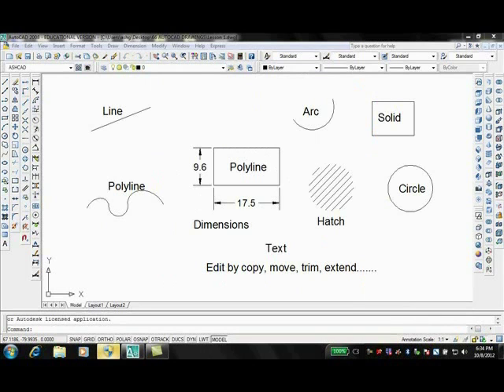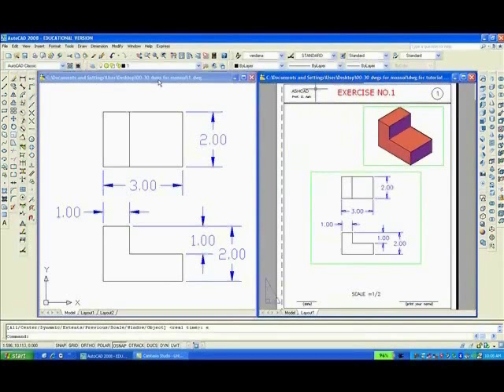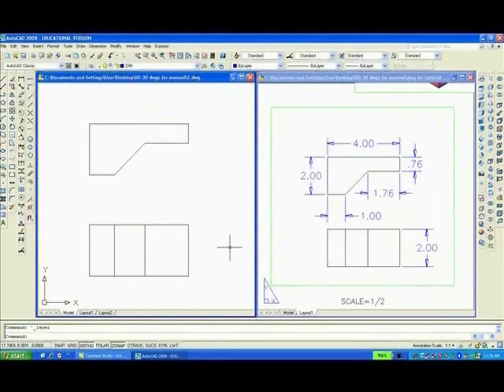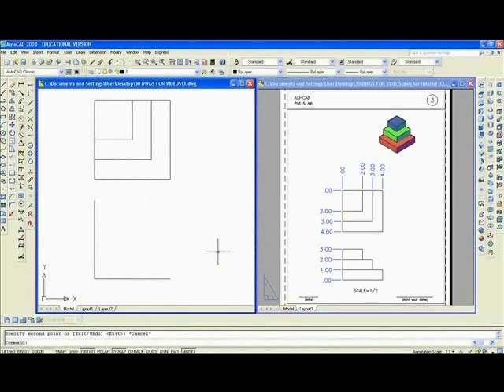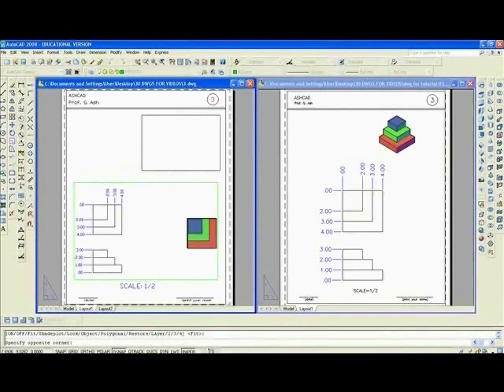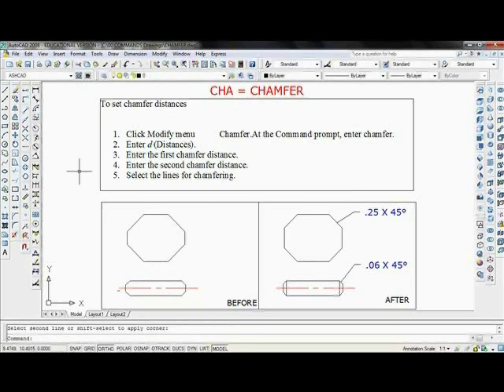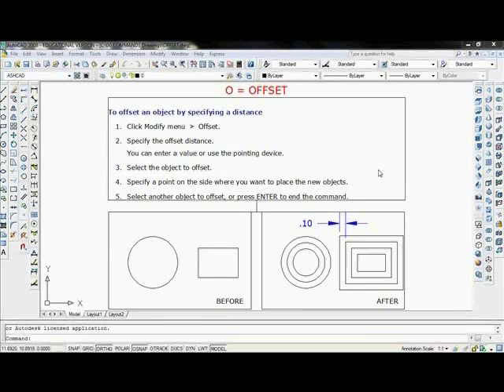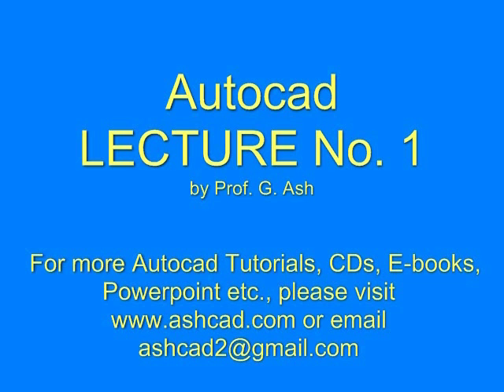Autocad (Ashcad) Lecture No 1 by Prof G Ash